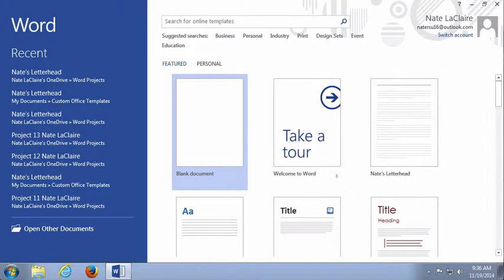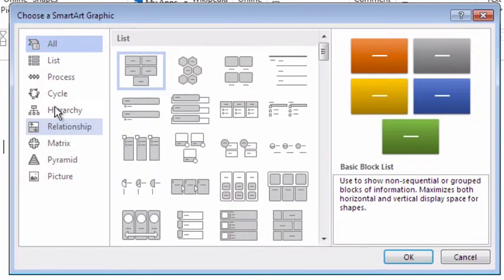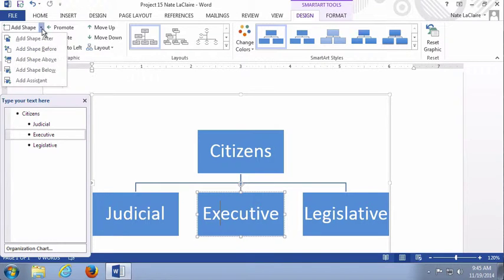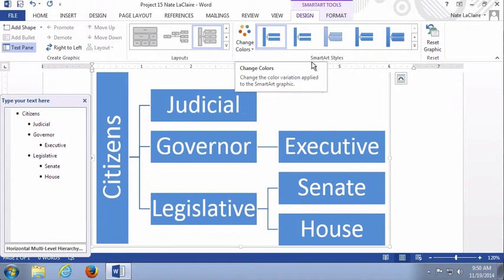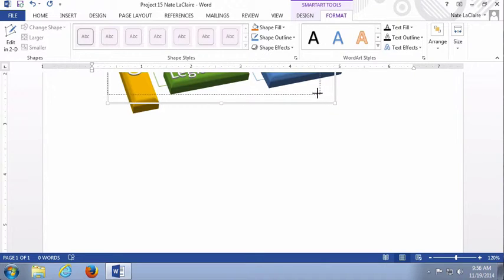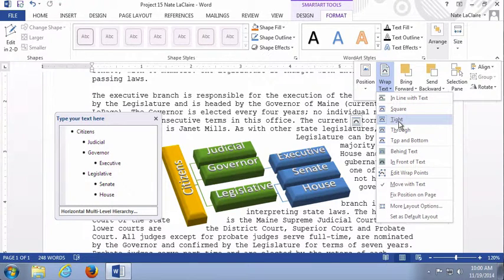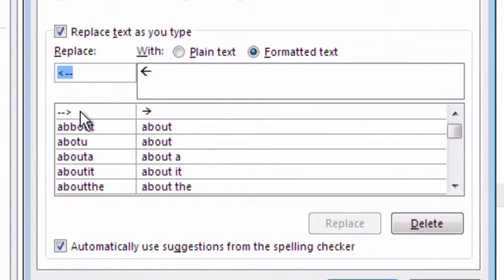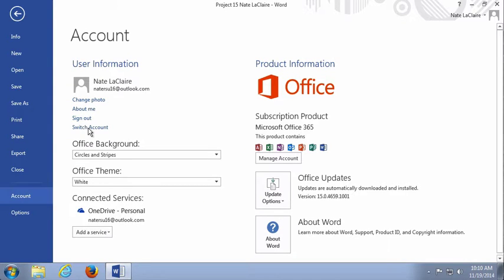Word Project 15